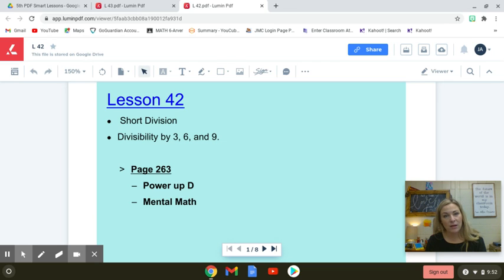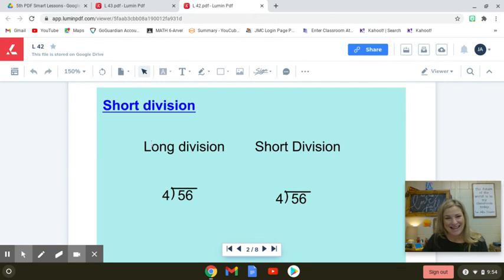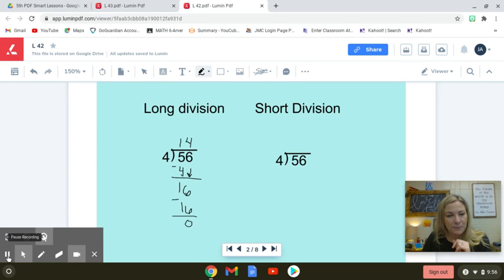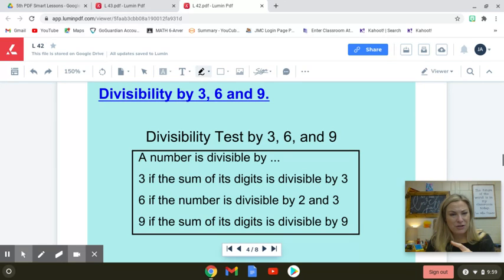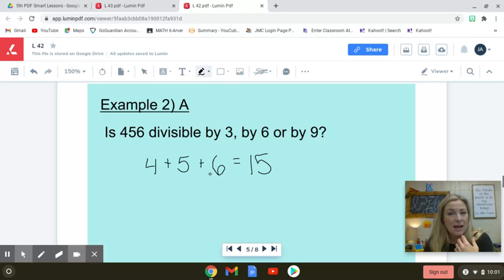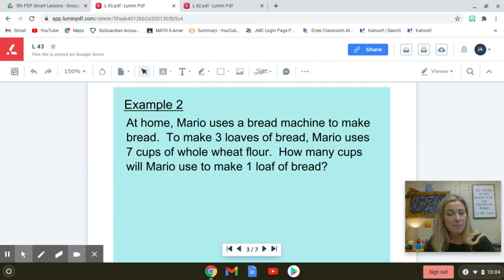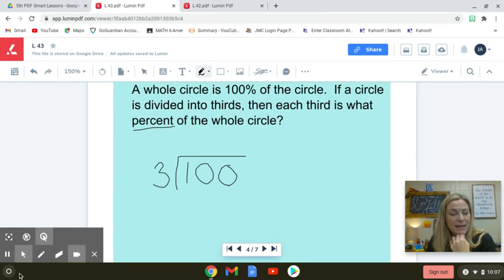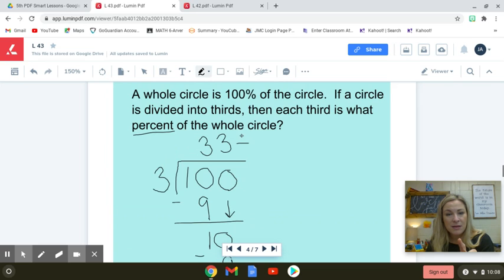Short Division, Divisibility by 3, 6, 9, More Arithmetic with Mixed Numbers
Grade 5 Lessons 42 and 43